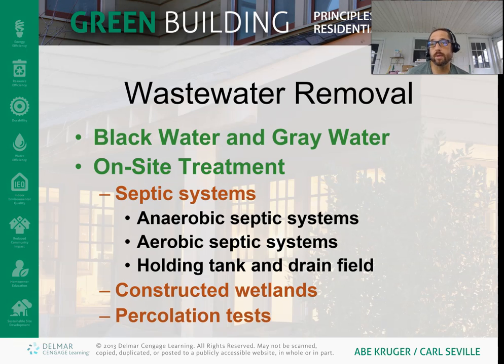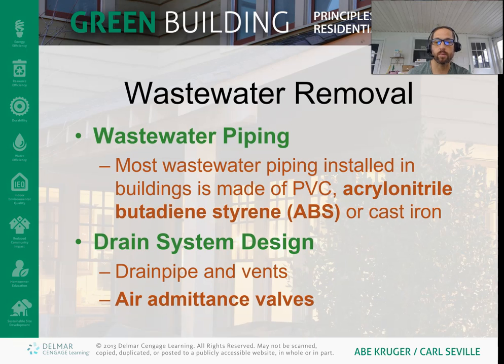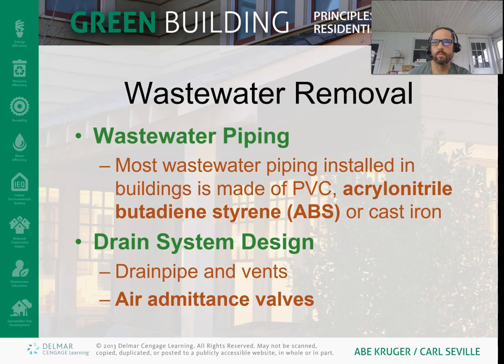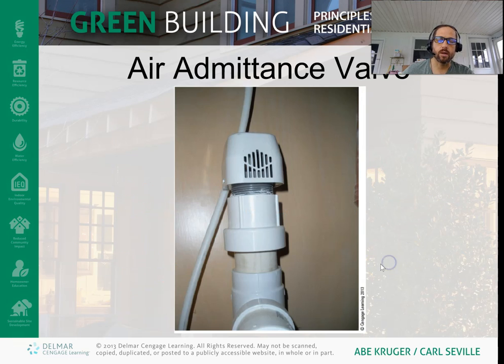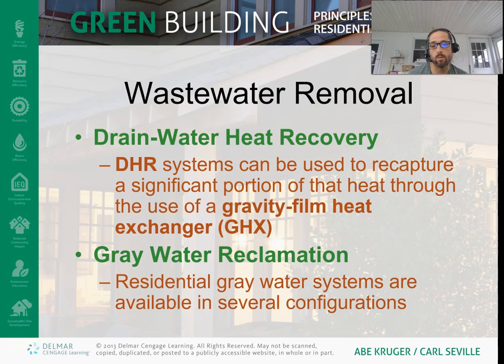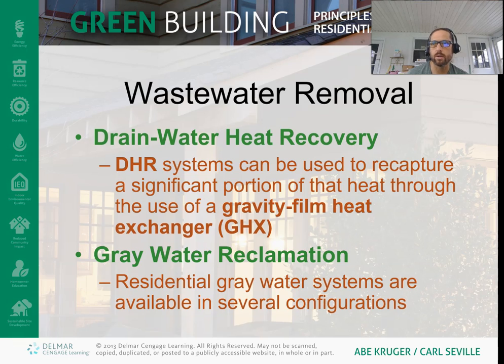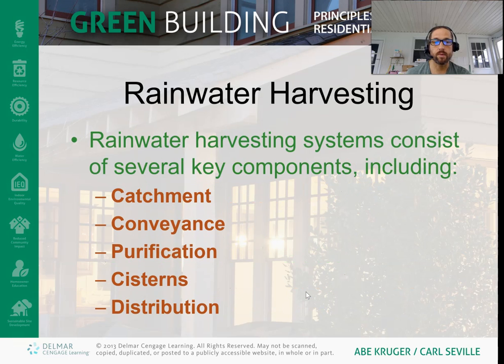Chapter 15 - Water Treatment and Removal